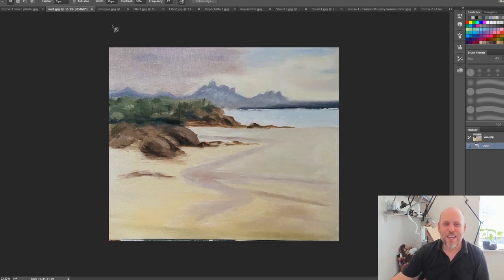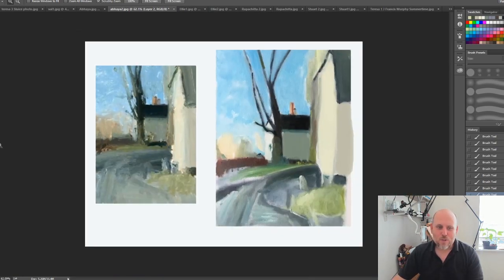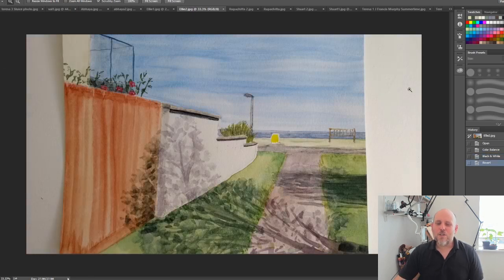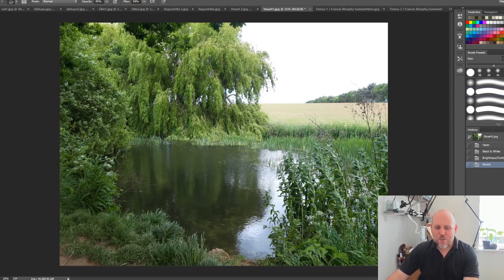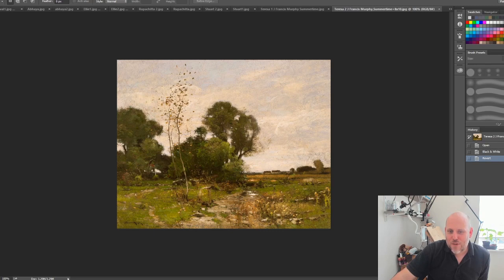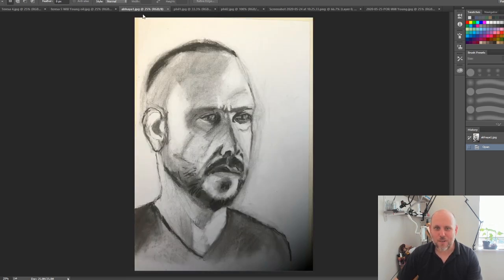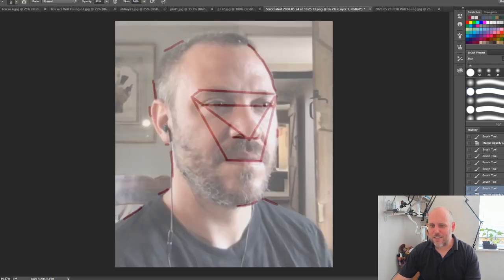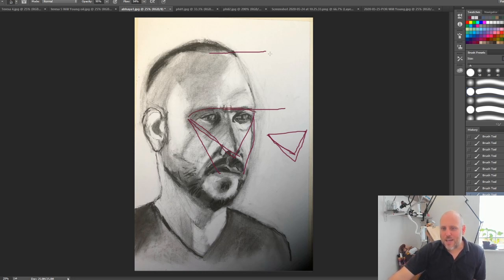Landscapes & Portraits - Student Feedback